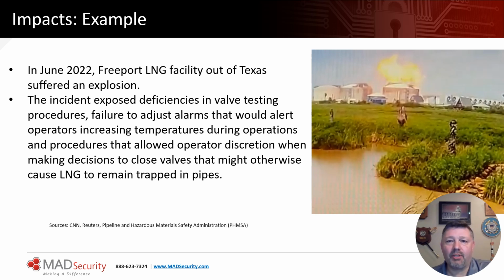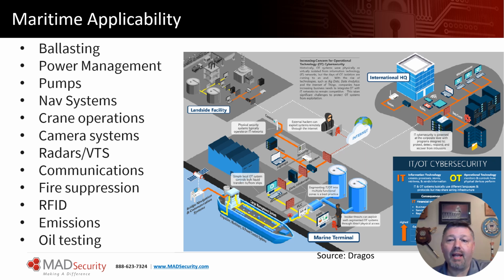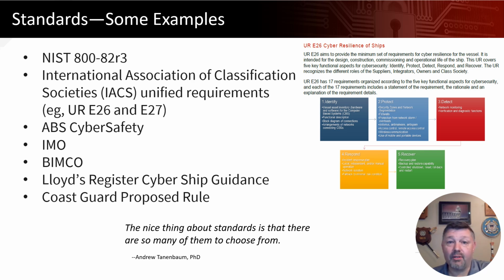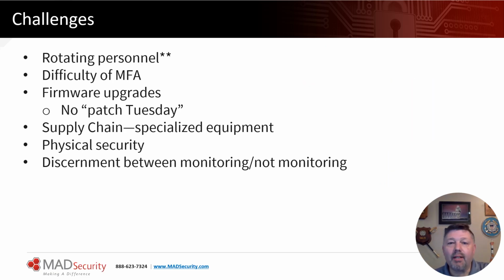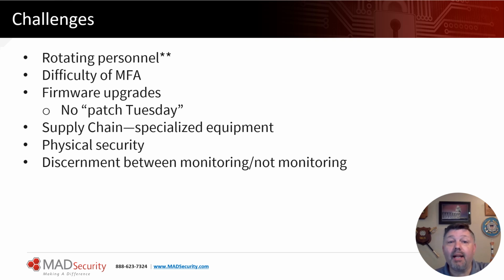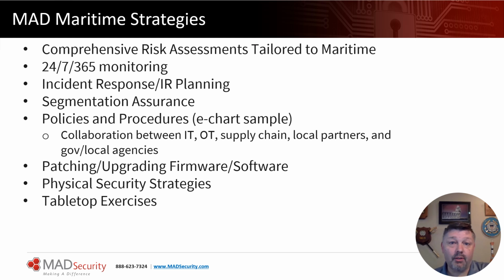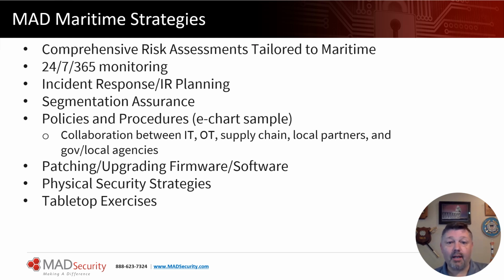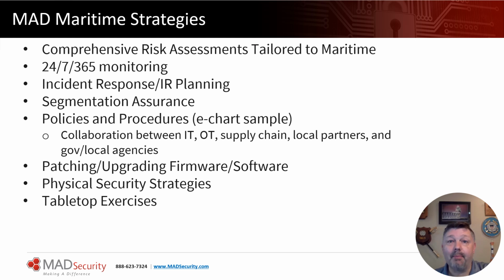Operational Technology Systems In Maritime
Dive deep into the future of maritime cybersecurity with Cliff Neve, Director of Mad Maritime, in this essential video presentation.⚓️

In today's digitalized maritime landscape, cybersecurity isn't just about protecting data; it's about securing the very systems that keep ships sailing and ports operational. Join Cliff as he unpacks the critical role of Operational Technology (OT) and Industrial Control Systems (ICS) in maritime safety and efficiency. 🛡️

From the complexities of securing interconnected systems to real-world incidents like the Freeport LNG Facility, Cliff offers invaluable insights and actionable strategies to protect your maritime operations against cyber threats. 🎥

Why Watch?
🧭 Understand the vital role of OT and ICS in maritime safety and efficiency.
🚀 Explore cybersecurity challenges in today's digitalized maritime landscape.
💡 Learn actionable strategies to safeguard your maritime operations.

Don't miss this opportunity to enhance your cybersecurity knowledge and ensure your operations sail towards secure horizons. ⛴️🔐

Watch Now and Steer Your Operations Towards Secure Horizons!